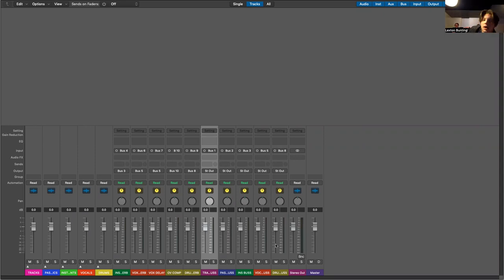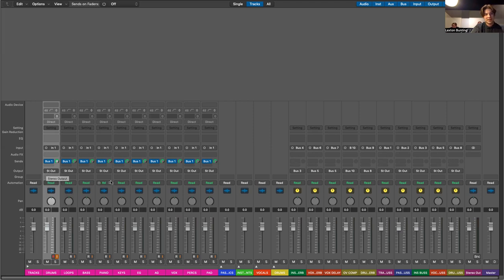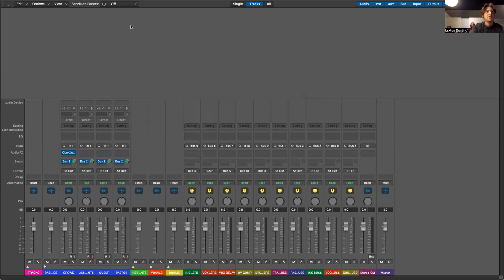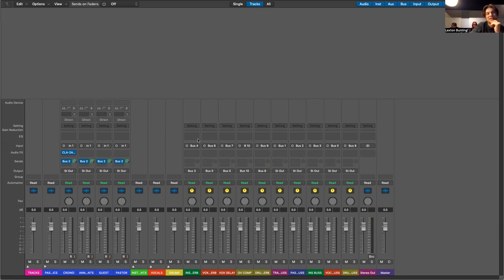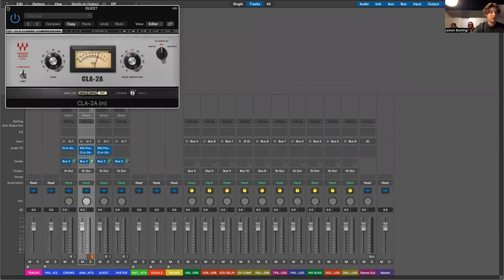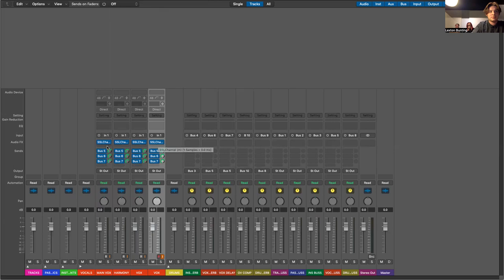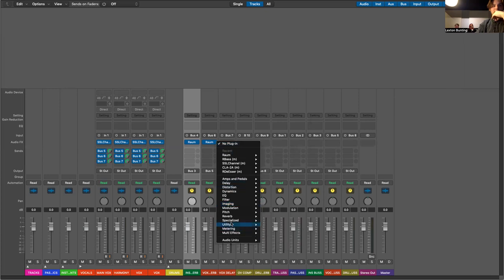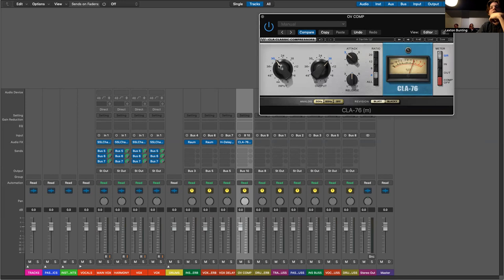HOW TO MIX CHURCH LIVESTREAM TIPS & TRICKS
Lexton Bunting shows the tips and tricks to understand system processing for a low-latency live stream template. The audience is Weston Lewis and Monica Dennington